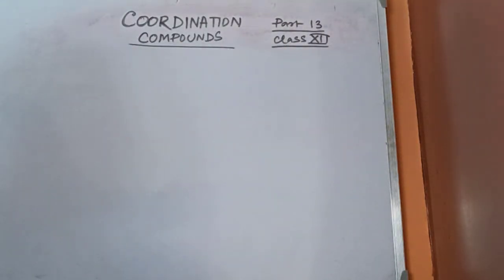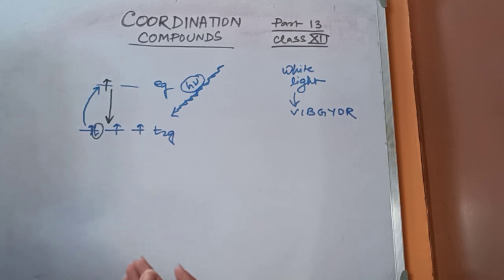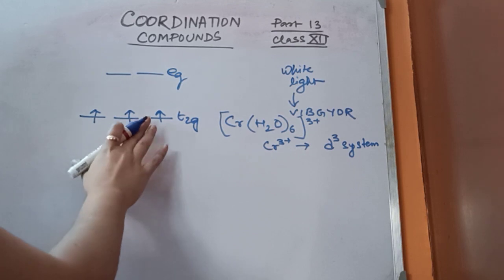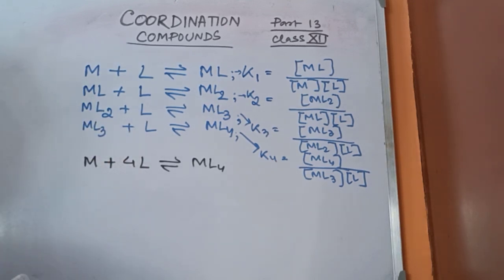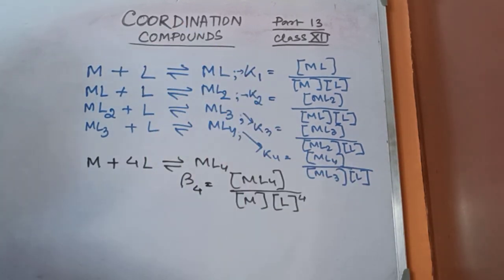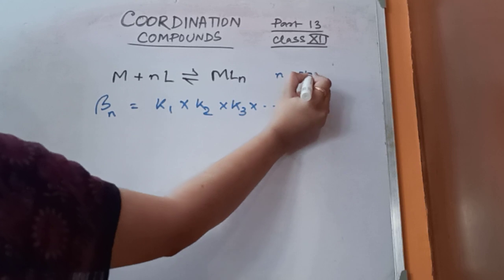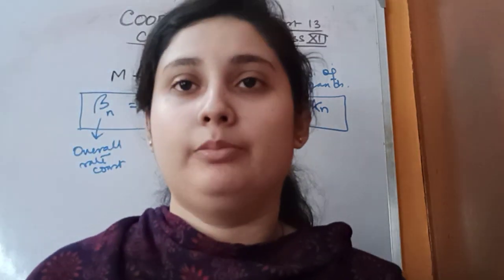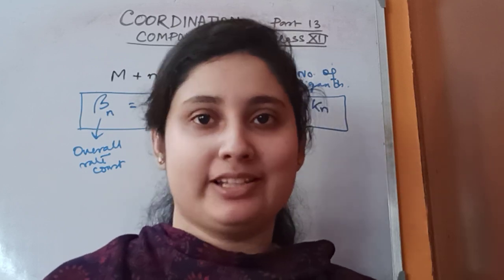Class 12 (Chemistry) Coordination Compounds Part-13 (2021)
Torsha Ma'am